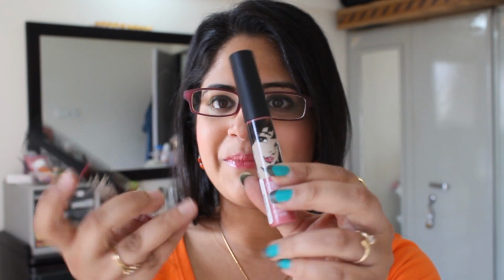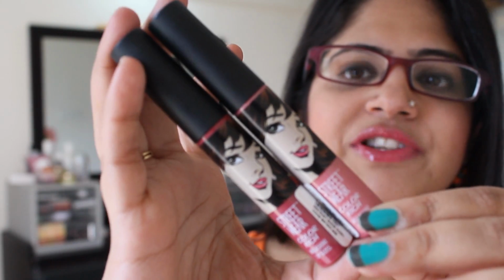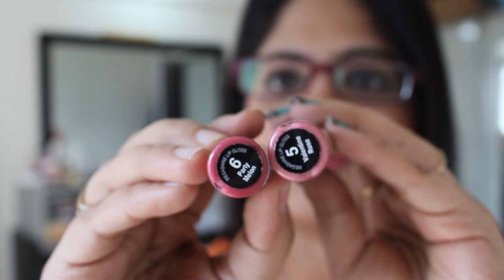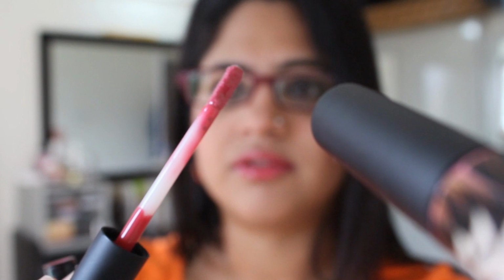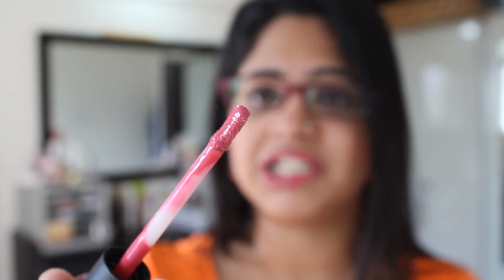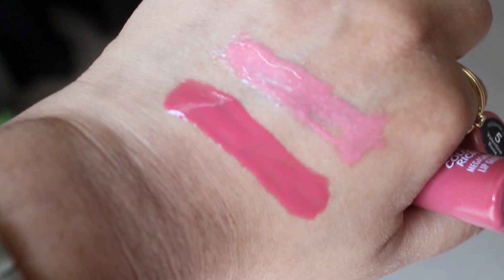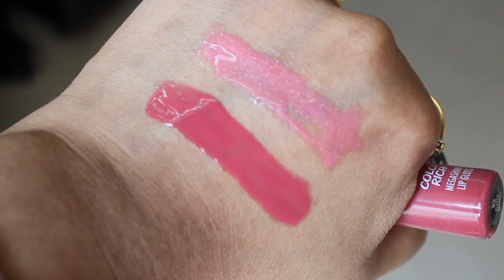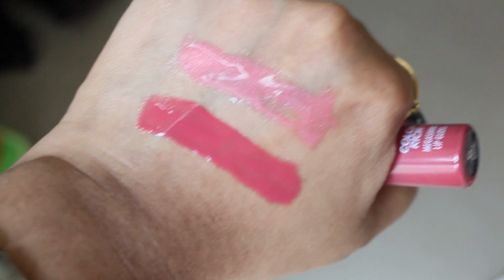Streetwear glosses in Valentine Kiss & Party Melon Review+ Budget Friendly Lipglosses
In this video I'm reviewing Streetwear lipglosses in the shades Valentines Kiss & Party Melon both of which cost INR125. This is ideal for students or for those on a budget. The quality is amazing and they do have a wide array of shades to choose from.